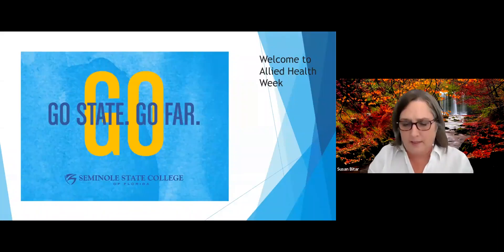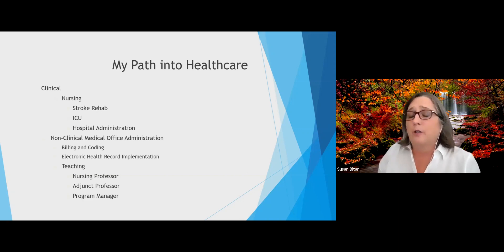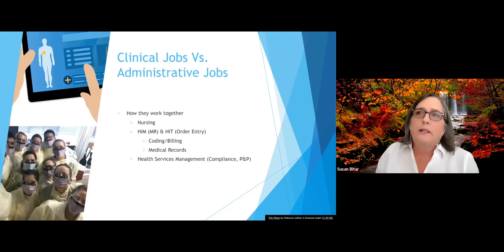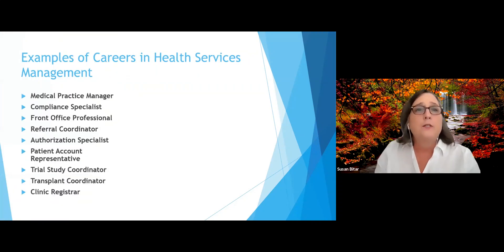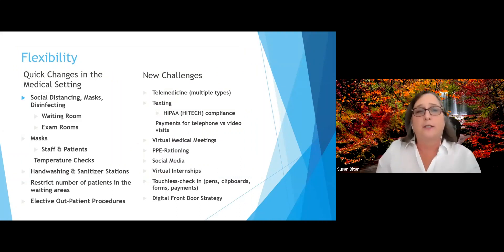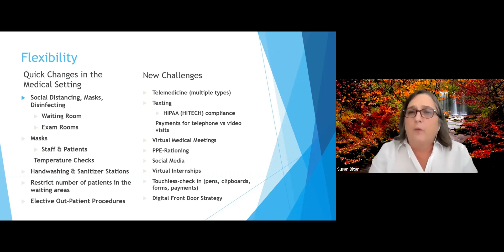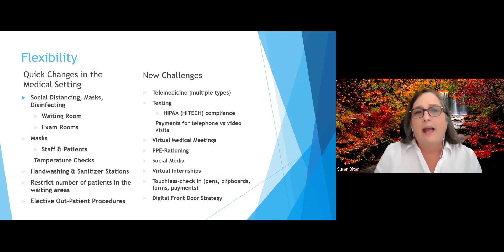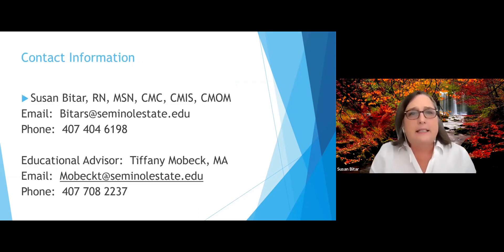Allied Health: Health Services Management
Healthcare is America’s fastest-growing service industry. Graduates of the Health Services Management program have numerous employment options in healthcare facilities. The areas of health services management range from patient records management and insurance claims to healthcare finance. Seminole State's Health Services Management program prepares students for employment as health services managers.